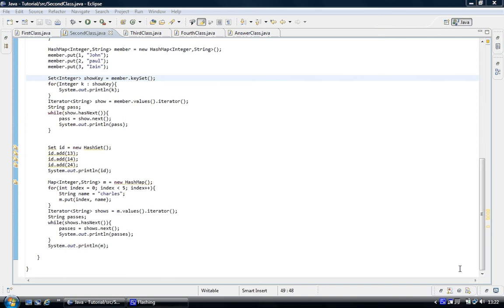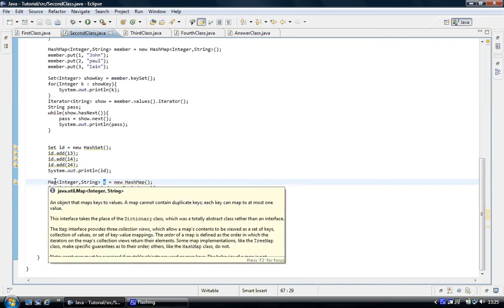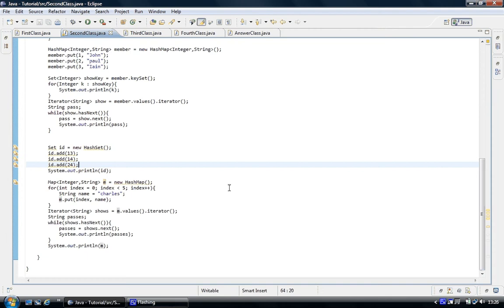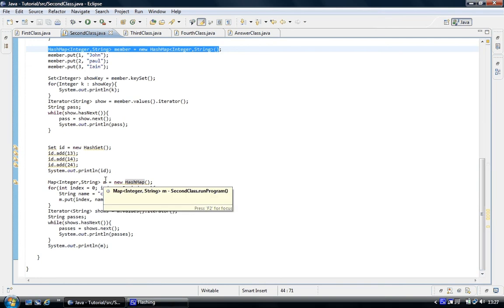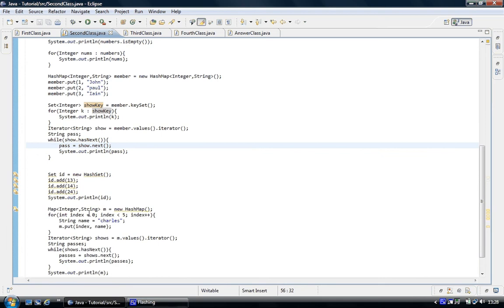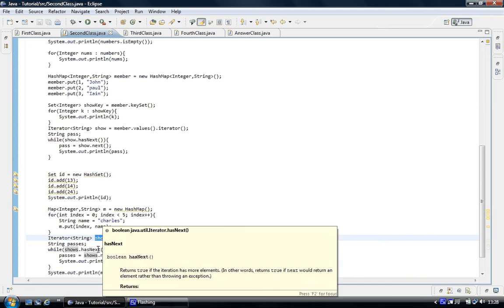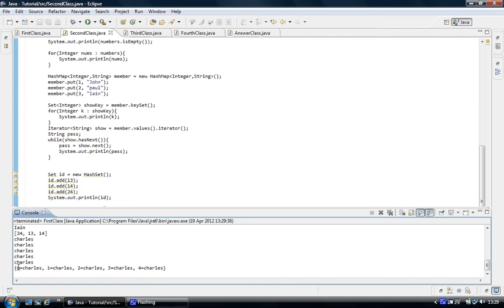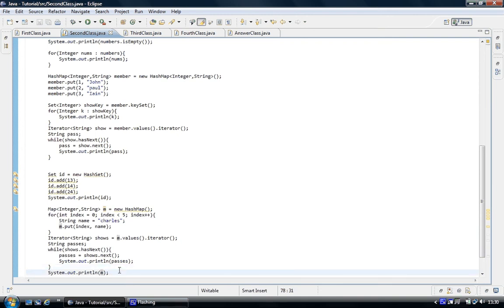Java programming part 36 Java Map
Java Programming tutorial, Java Maps, implementing java Maps. Implementing a map.